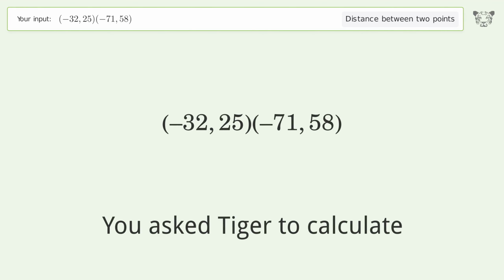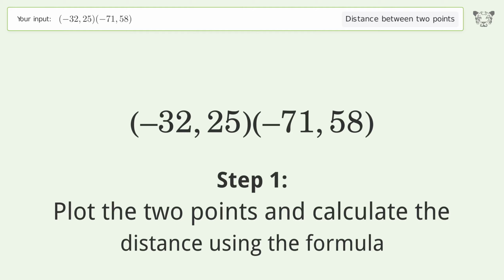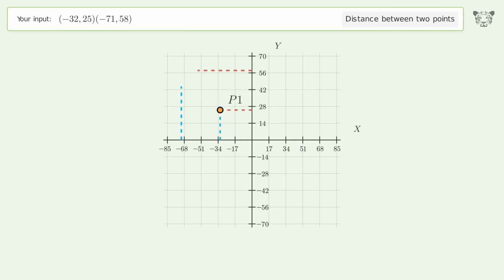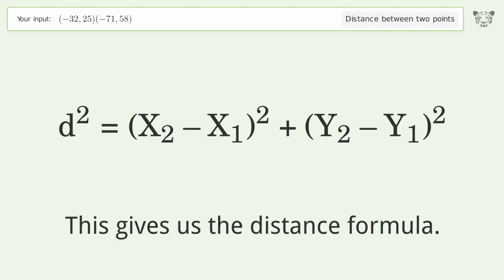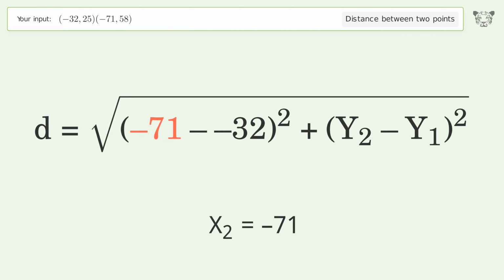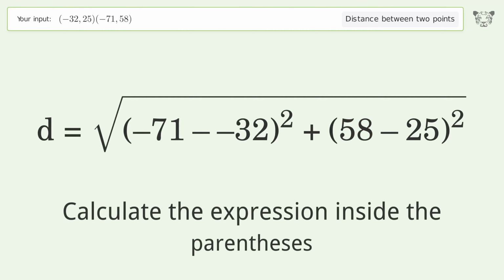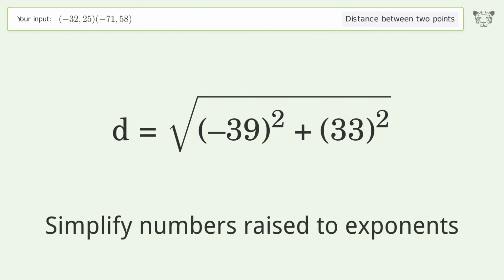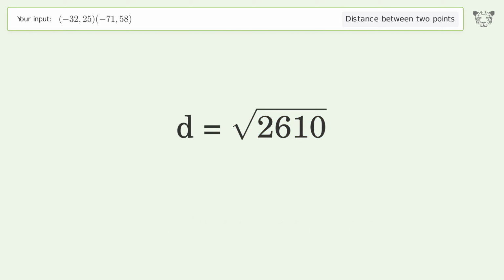Find the distance between two points p1 (-32,25) and p2 (-71,58): Step-by-Step Video Solution